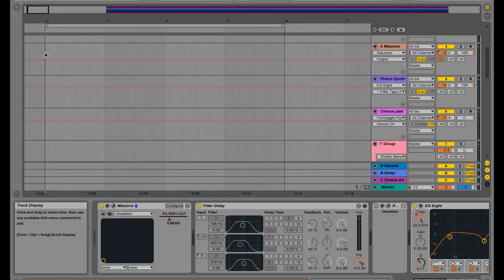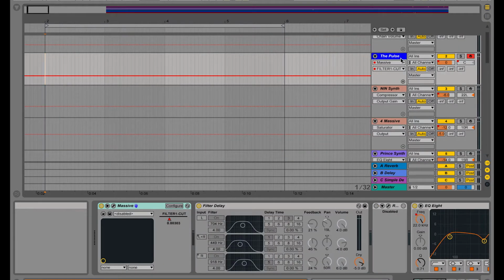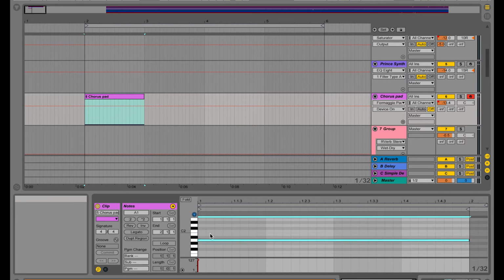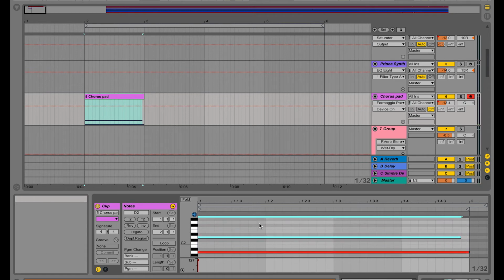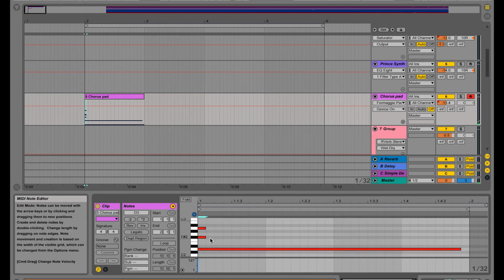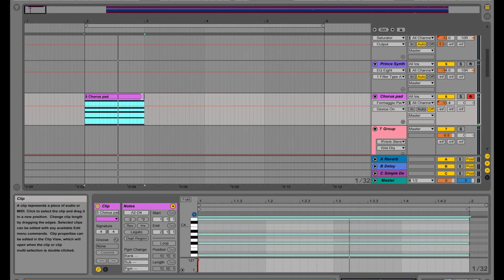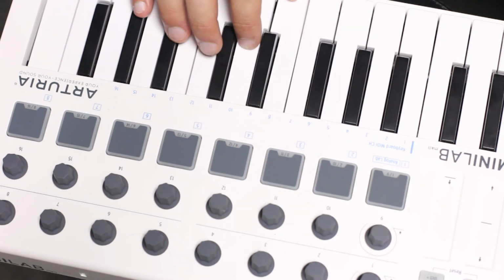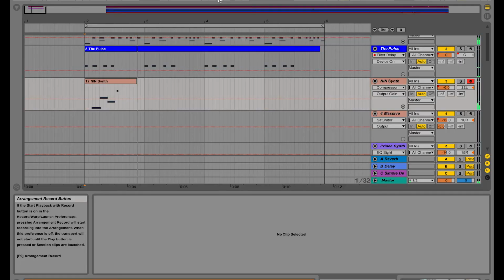Songwriting Tutorial! How to make music with Software.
Using software to make music: I explain how I wrote the skeleton for my new song "Emilia" (available for FREE download using Ableton Live, an Arturia Midilab, and the stuff I know about music.

Background music during intro: Daniel O'Neill, "Jean Terekk"